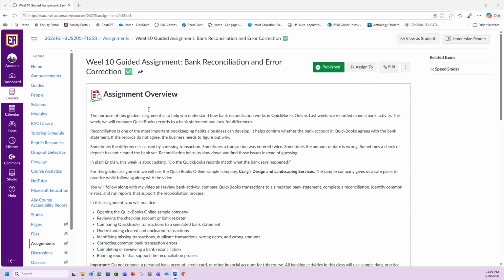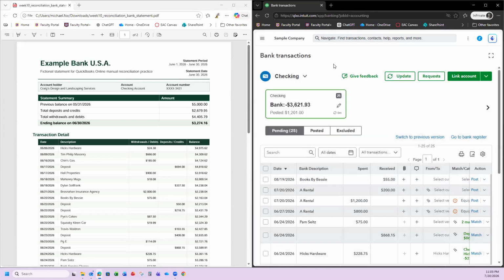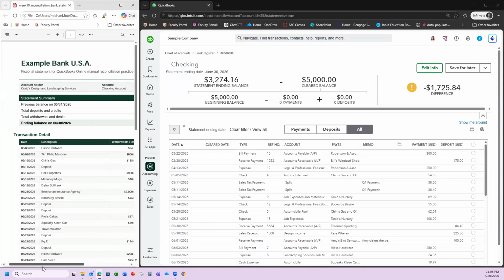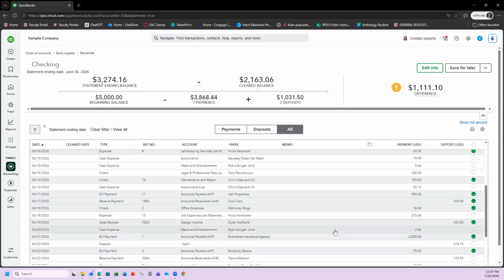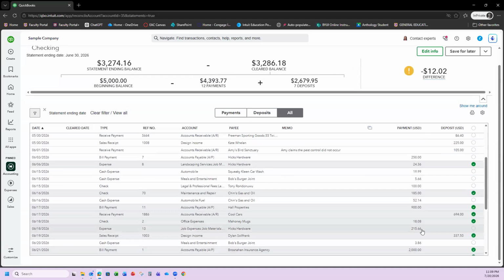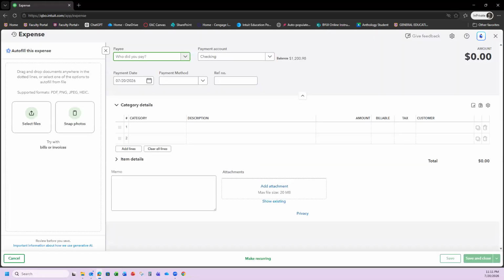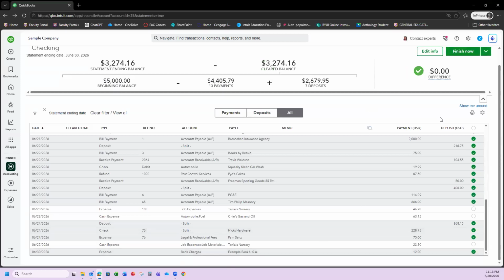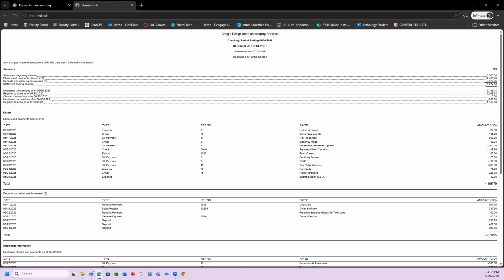QuickBooks for Beginners: Bank Reconciliation Walkthrough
Are you learning QuickBooks Online and trying to understand how bank reconciliation works? In this video, I walk through a beginner-friendly QuickBooks guided assignment using the sample company, Craig’s Design and Landscaping Services.

This video focuses on comparing QuickBooks records to a simulated bank statement. We will review bank activity, identify cleared and uncleared transactions, look for common reconciliation issues, and complete or review a bank reconciliation in QuickBooks Online.

Reconciliation is an important bookkeeping habit because it helps confirm whether the bank account in QuickBooks matches the bank statement. If the records do not agree, reconciliation helps you slow down and find out why.

Topics covered include:

Opening the QuickBooks Online sample company
Reviewing the checking account and bank register
Comparing QuickBooks transactions to a bank statement
Understanding cleared and uncleared transactions
Entering the statement ending balance and statement ending date
Identifying missing transactions
Finding duplicate transactions
Reviewing wrong dates or wrong amounts
Correcting common bank transaction errors
Running a Reconciliation Report
Understanding why businesses reconcile bank accounts

One of the key ideas in this video is that QuickBooks is only as accurate as the information entered into it. Bank reconciliation helps a business compare its own records to the bank’s records so errors, missing items, or timing differences can be found and corrected.

Whether you are using QuickBooks for an accounting class, small business bookkeeping, or personal learning, this walkthrough is designed to make bank reconciliation easier to understand and follow.